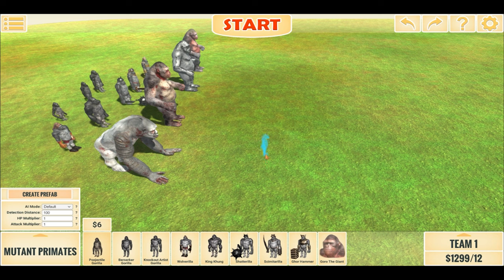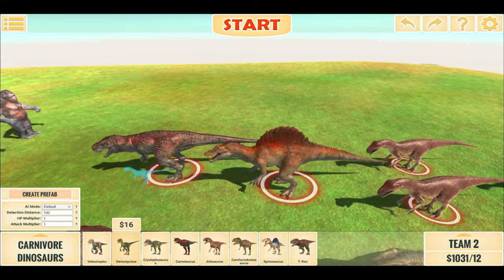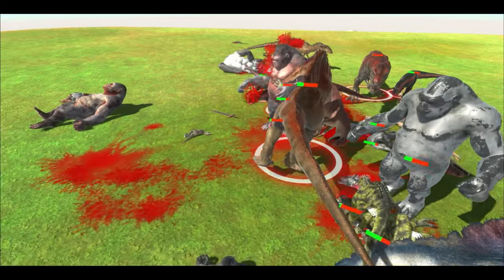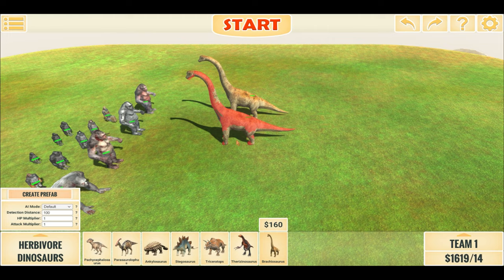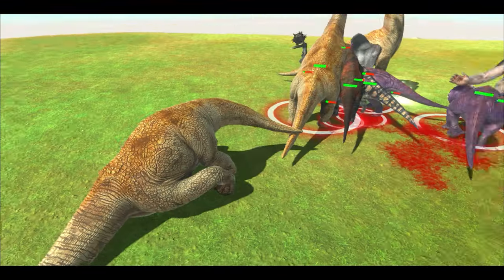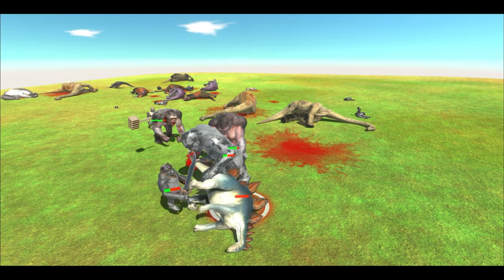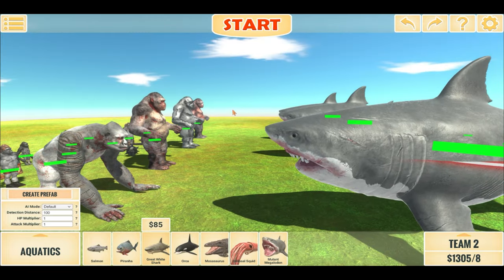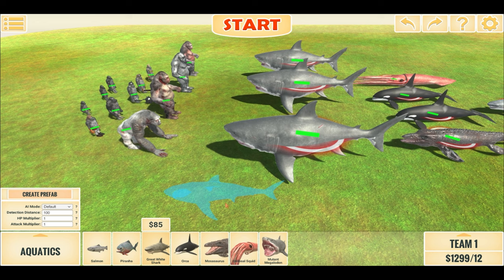Old and new Goro vs random team same price (ARBS) Animal Revolt Battle Simulator